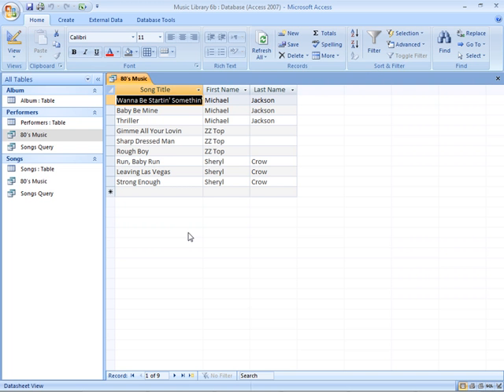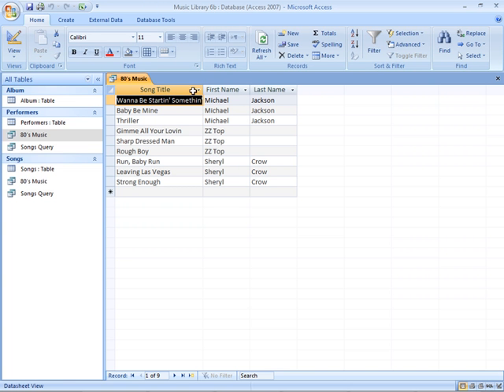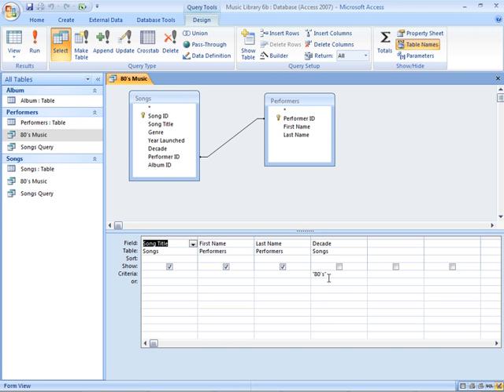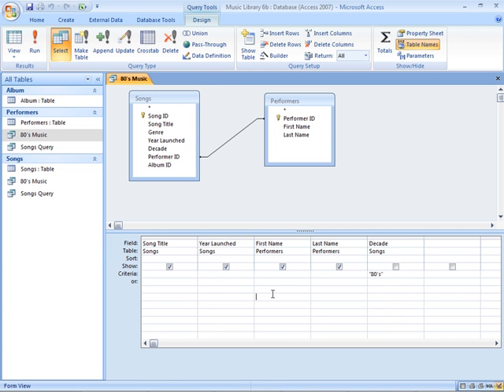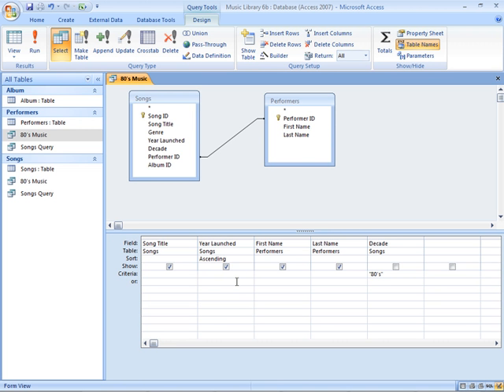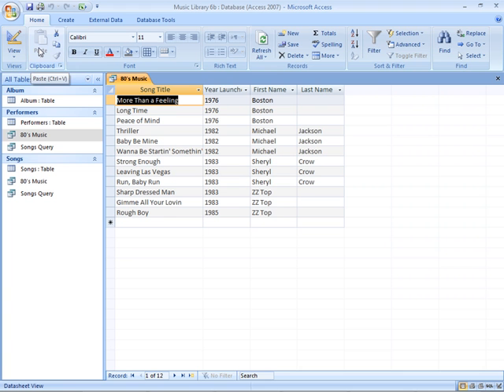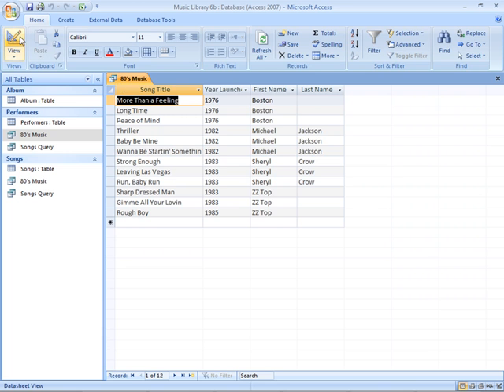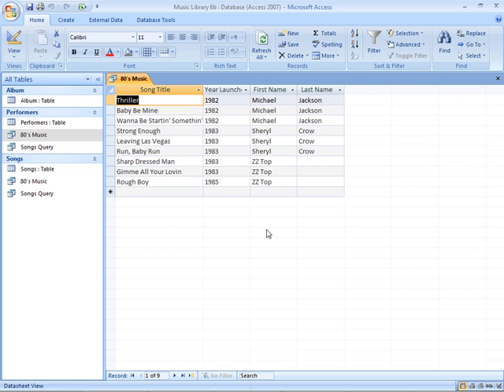06 03 querydesign